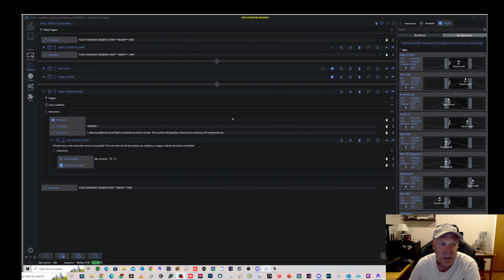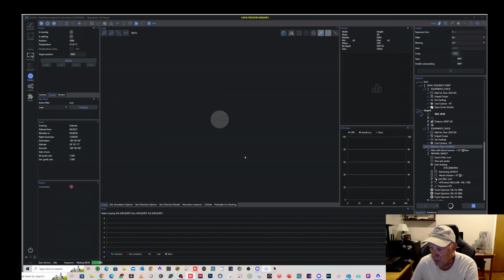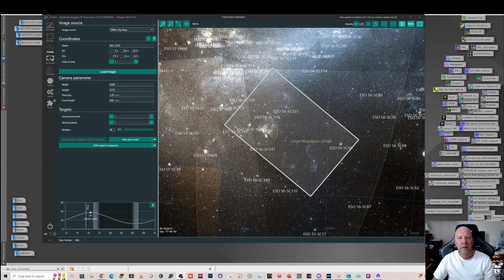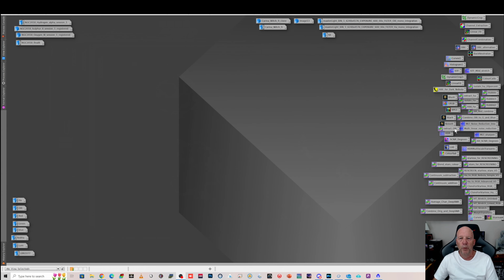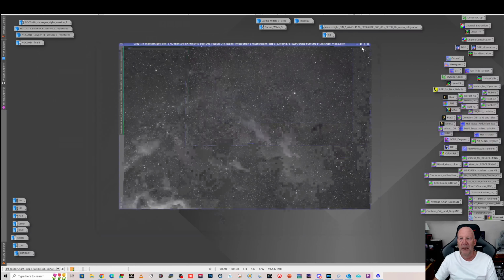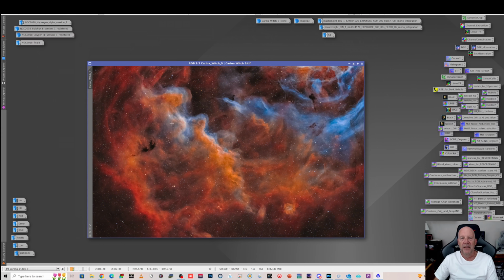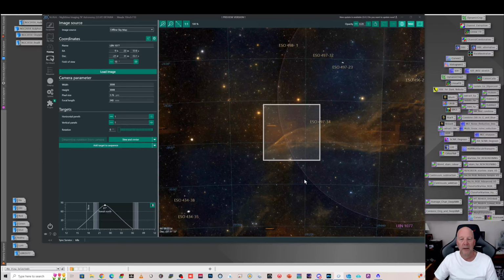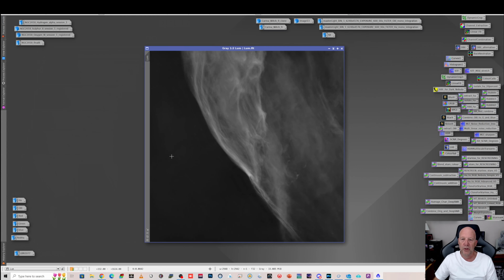The Witch in Carina and two other infrequently imaged targets.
I imaged what looks like the face of a Witch in the outskirts of the the Carina nebula, and two other infrequently imaged targets - NGC2018 and LBN 1077.

Music Code: XLVO5QHIBNOAJEZR